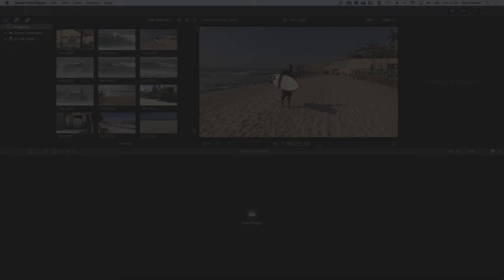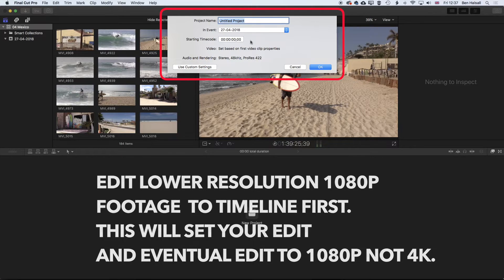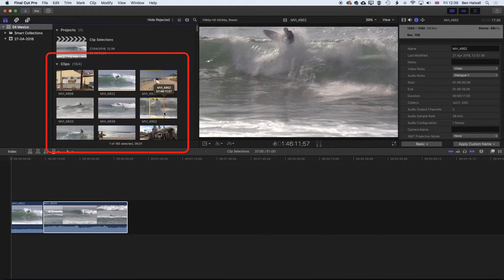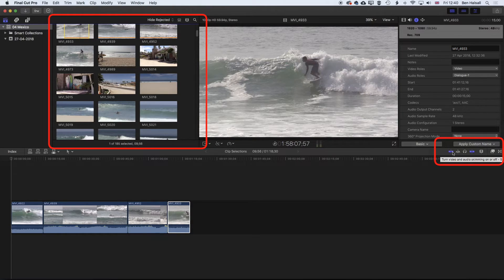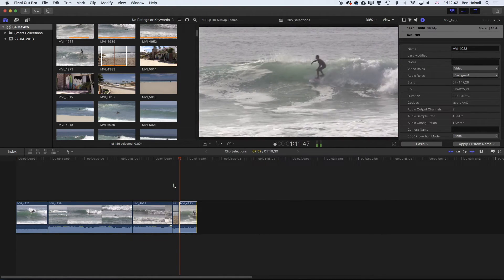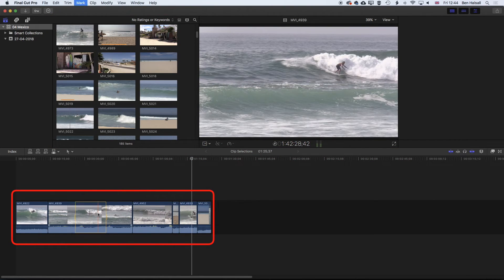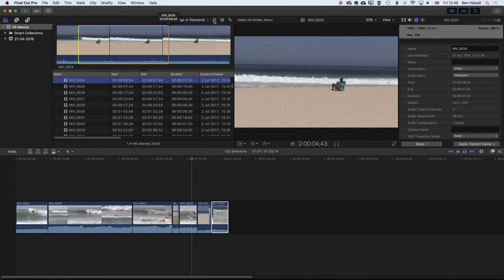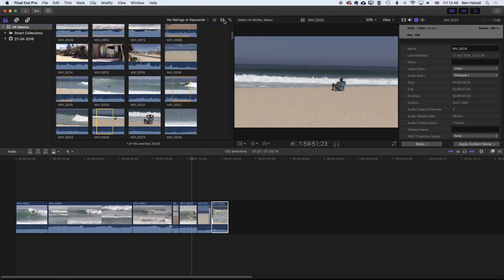Final Cut Pro X: Clip Selections Tips & Shortcuts for Video Editing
In this tutorial you will learn more about how clip selections work and how to control your selections accurately. This tutorial will be useful for those looking for a deeper understanding of the Final Cut Pro X 10.3 & 10.4 interface.

This tutorial will offer some useful tips for making selections and removing unwanted selections from clips.